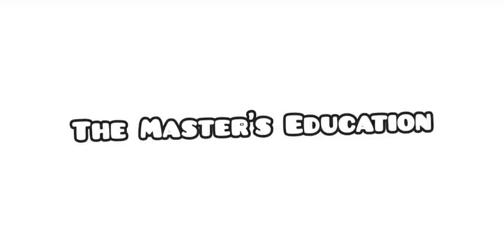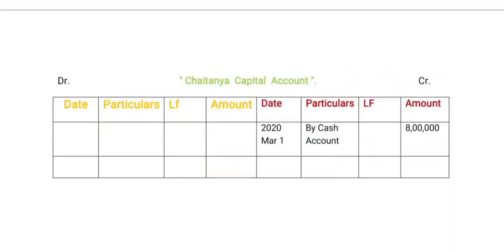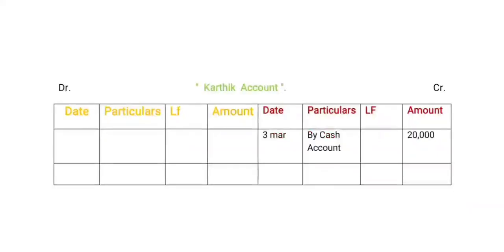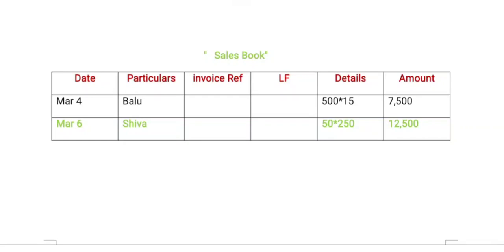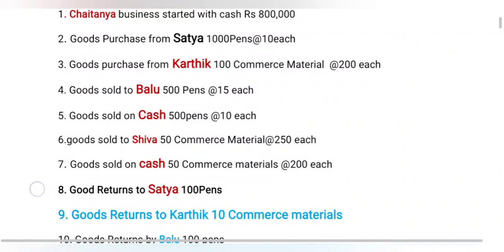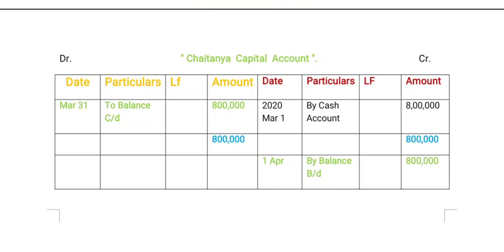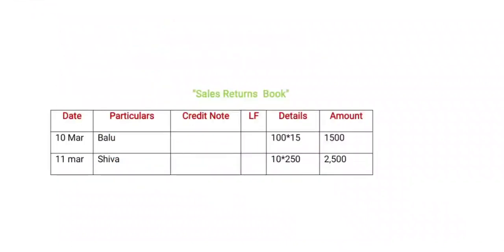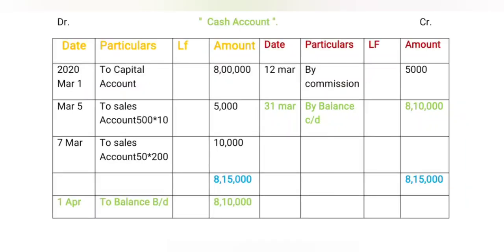How to prepare Subsidiary Books [Cash, Purchase, Sales, Purchase Returns, Sales Returns Books]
Subsidiary Books
 [Cash, Purchase, Sales, Purchase Returns, Sales Returns Books]  only this class